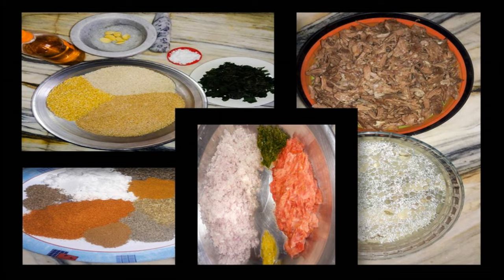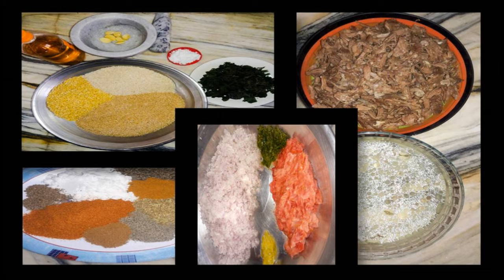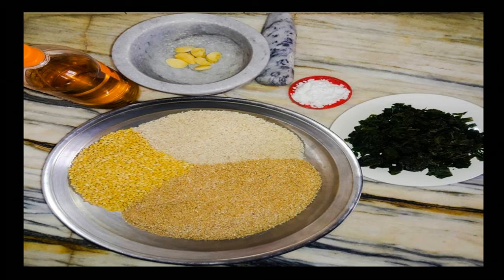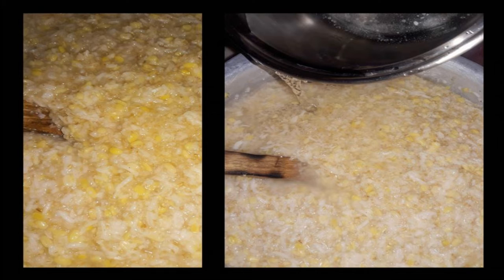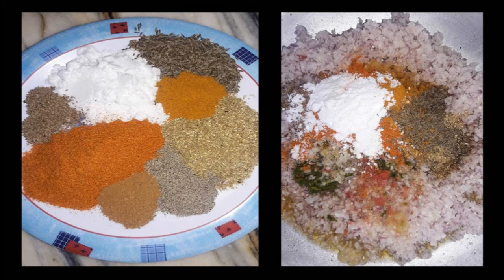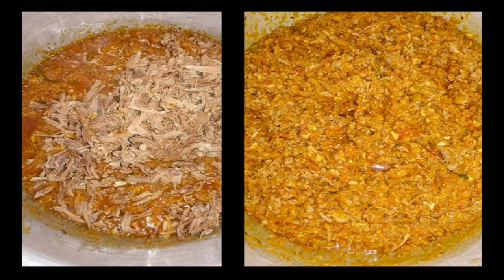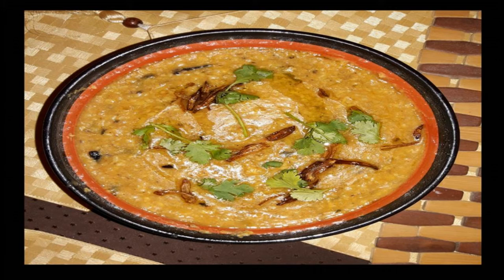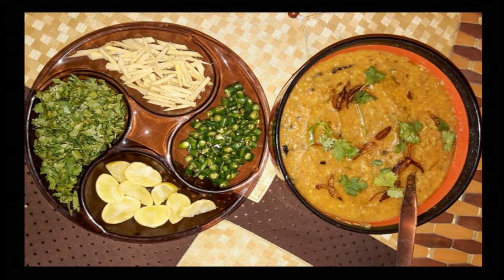Hareesa - Recipe in English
THIS WONDER RECIPE FROM PAKISTAN WILL SWIPE YOU OFF YOUR FEET! Try it and tell me what you think.